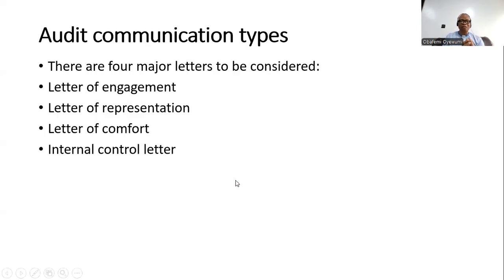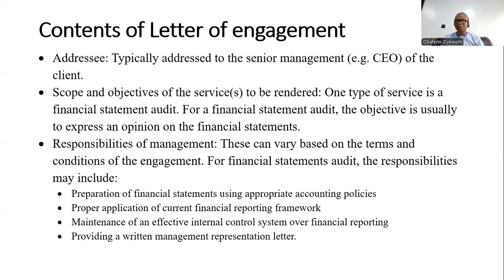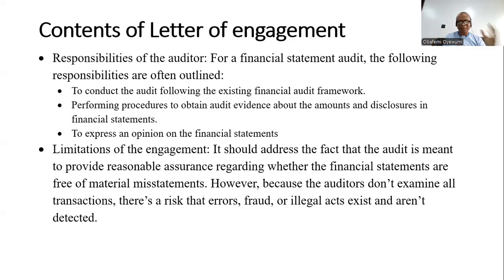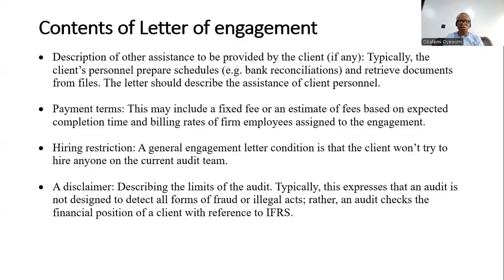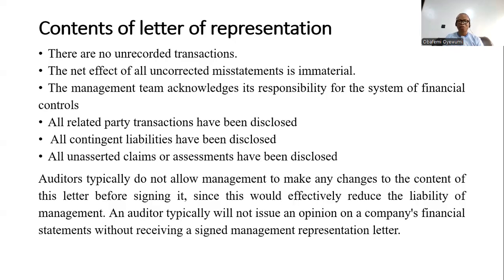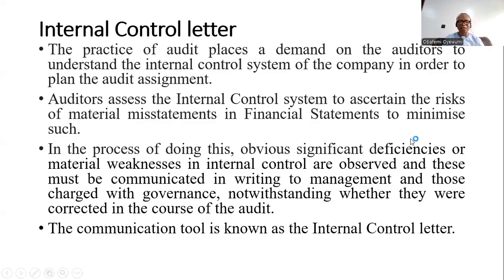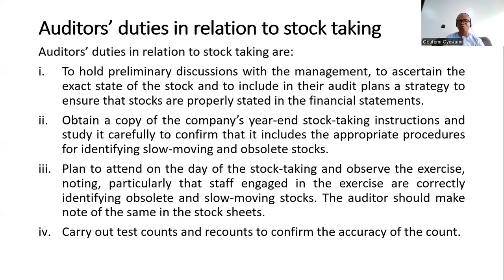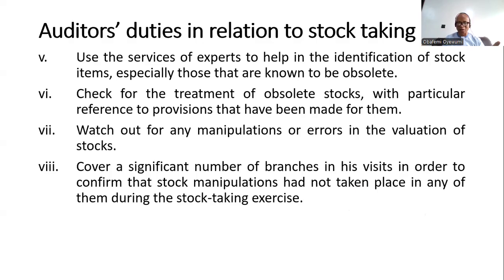Principles of Auditing Audit Communications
The performance of the audit of an entity's financial statements necessitates the exchange of correspondences between the parties involved, that is, the auditors and management. correspondence. Letters are usually written before, during and after the audit assignment to facilitate the completion of the exercise. This lecture covers the letters and the role of auditors in stock-taking exercises.